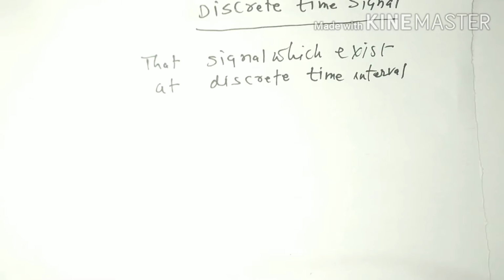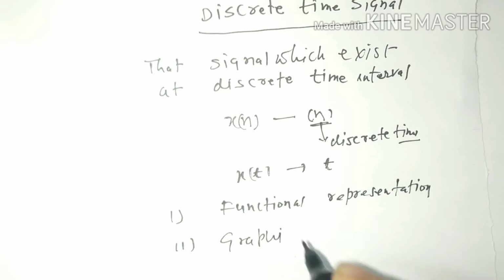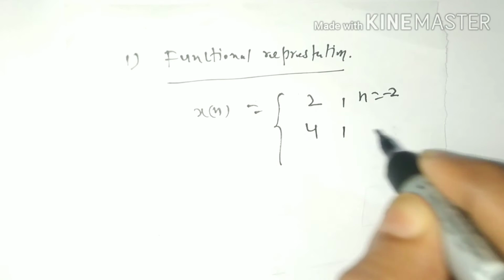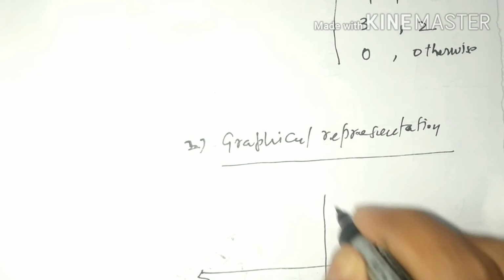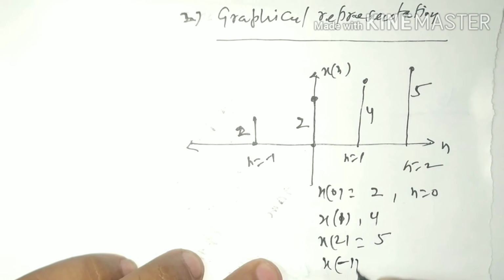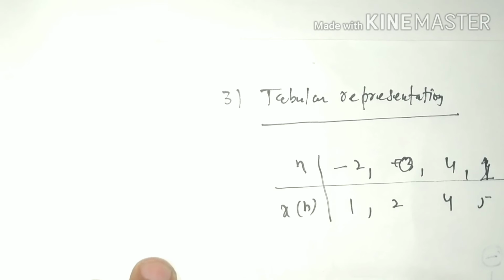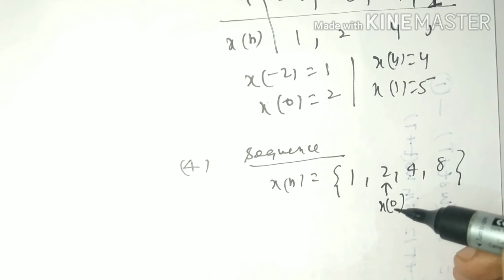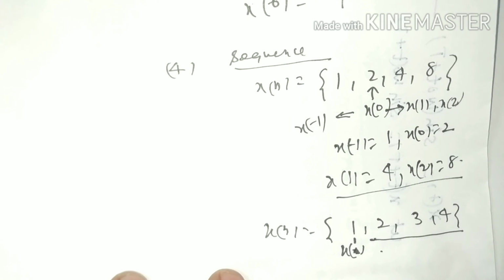Discrete-time signal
In this video lecture, I have discussed the introduction of the discrete-time signal.
In the previous video, we have discussed